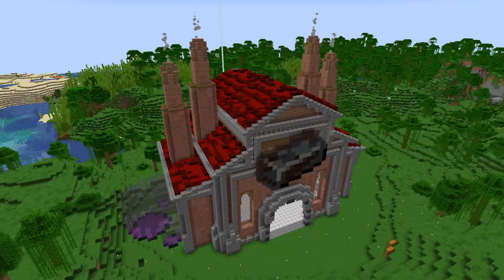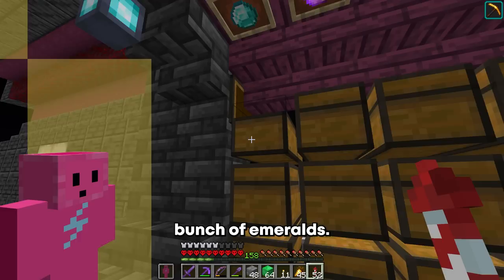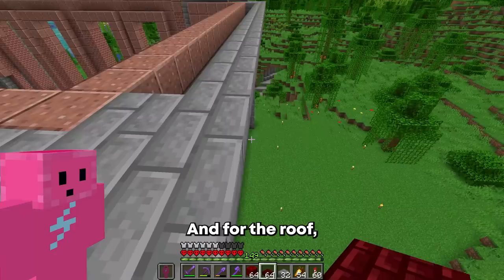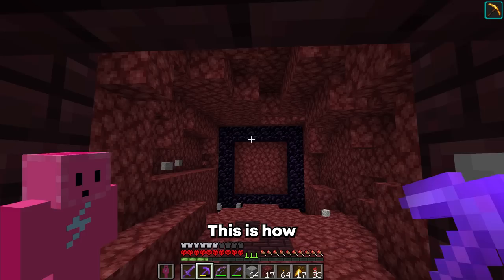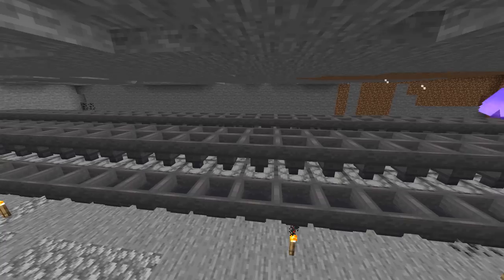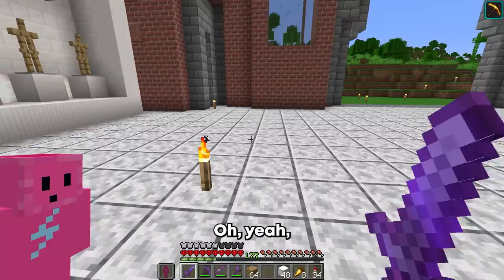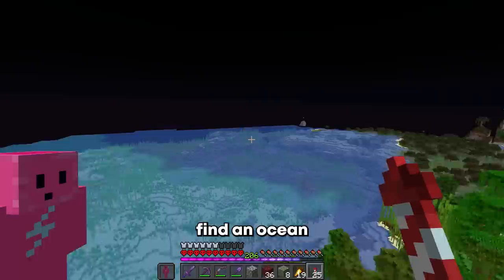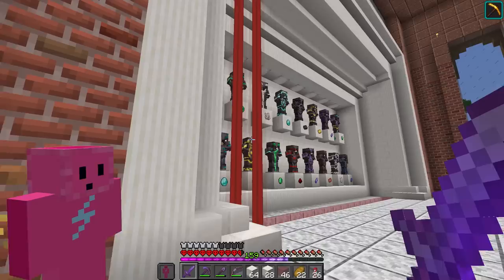I Built A Netherite Factory In Hardcore Minecraft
I built a Netherite Factory in Hardcore Minecraft with cool features such as a elevator, super smelter and a VERY expensive Armour Vault!

Thanks to @NotLevi for helping me with the factory design!

Video inspired by @aCookieGod and @TheRealCarvs

Thank you so much for clicking and watching this video! Have a good day:)